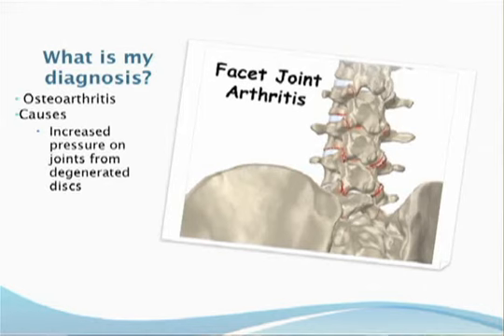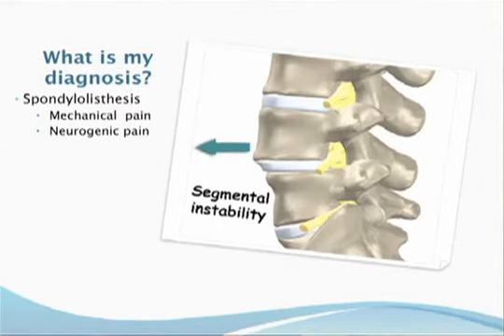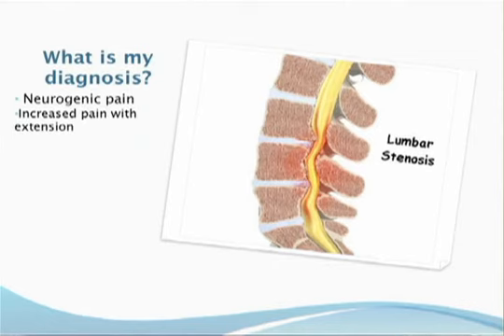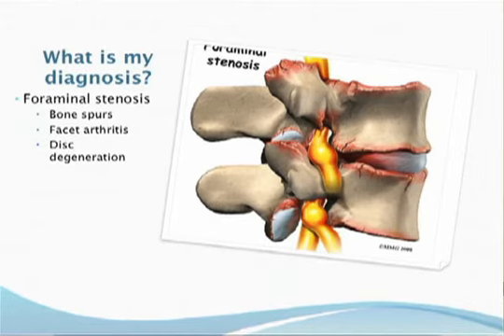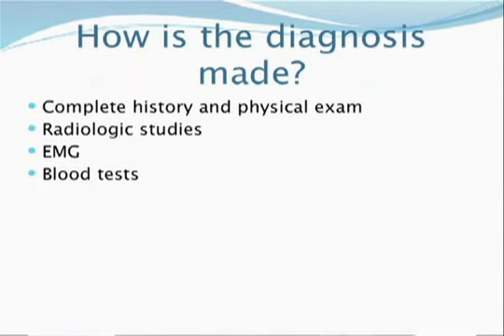Chapter 3 - Arthritis & Back Pain - Boca Raton News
Boca Raton Community Hospital Lecture Series on Arthritis and Back Pain. Speaker : Carmen L. Dominguez, M.D.
Board Certified pain management specialist